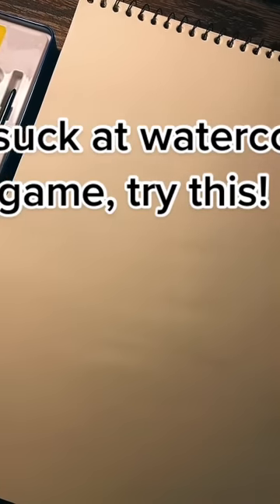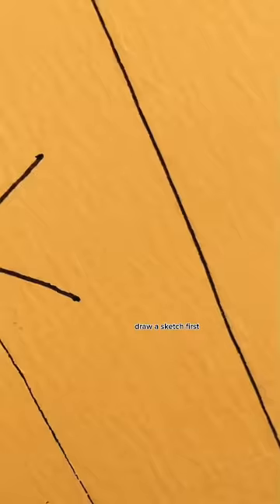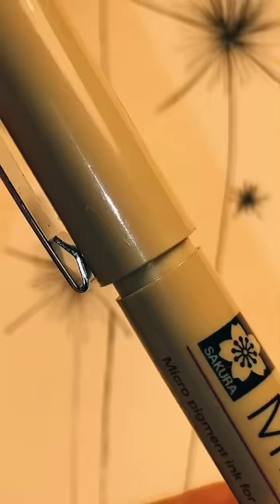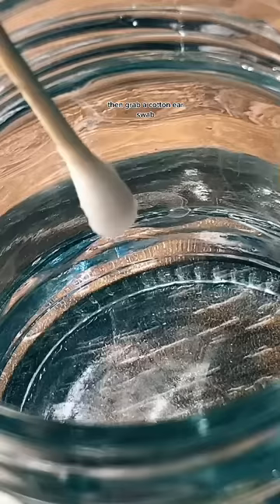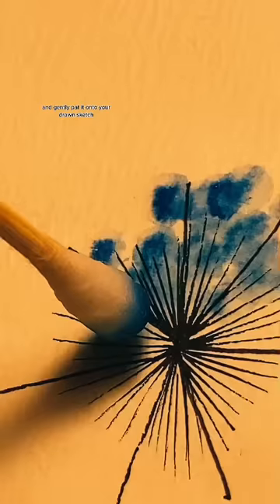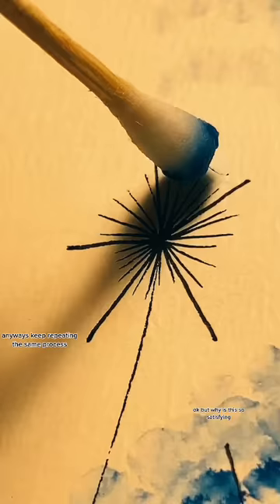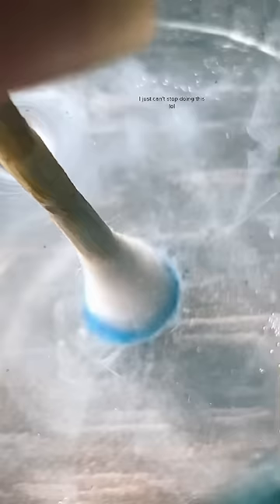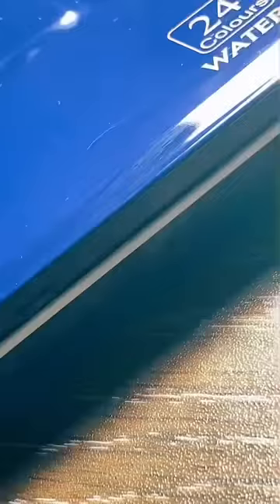if u suck at watercolor game, try this!(part 8)